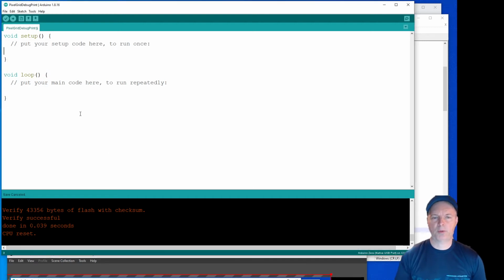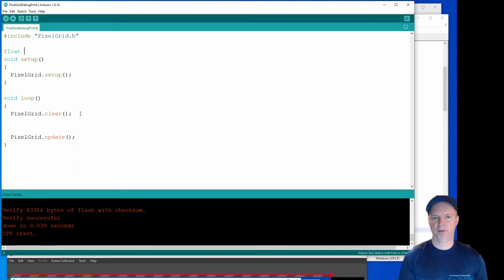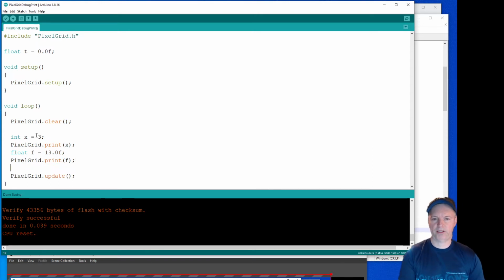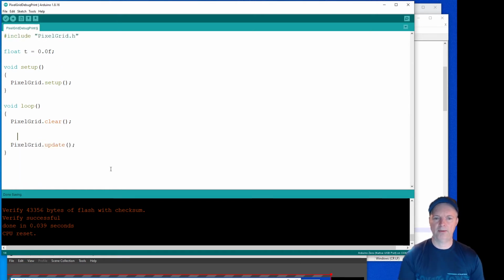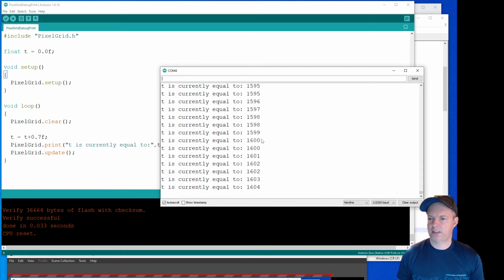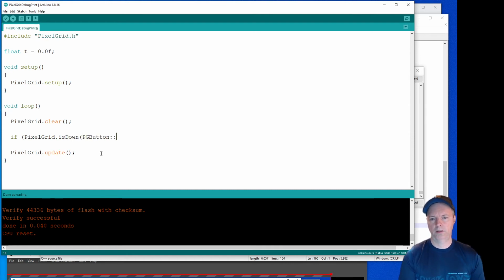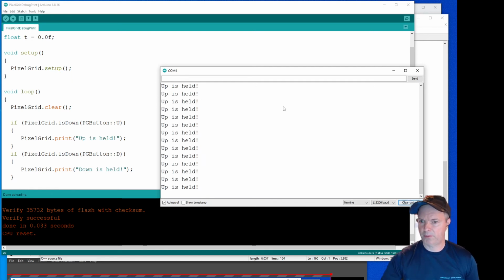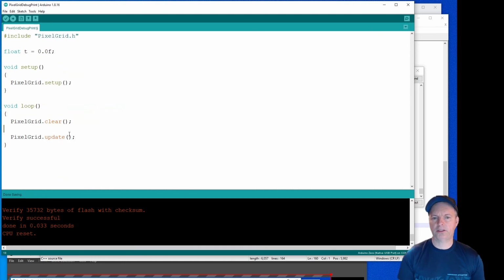Learn C++ with PixelGrid - debug prints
This video shows you how to use debug prints to investigate how your program is working.